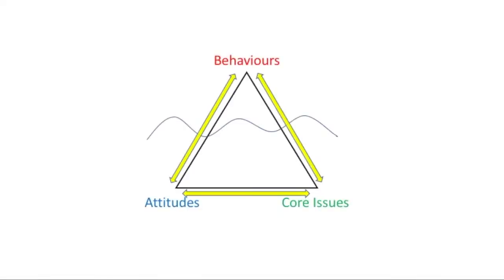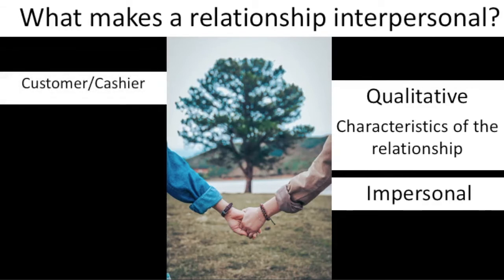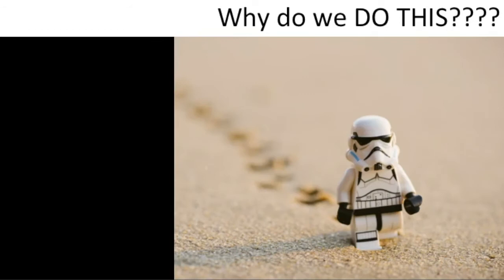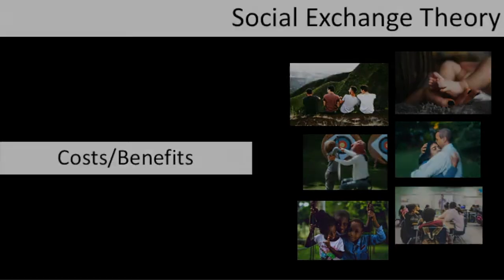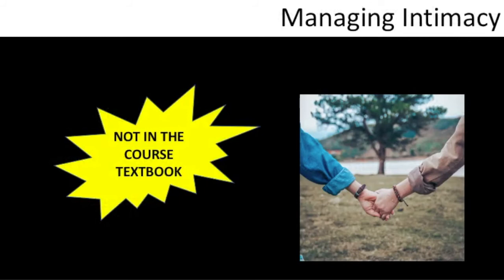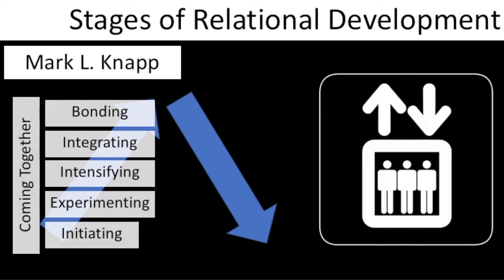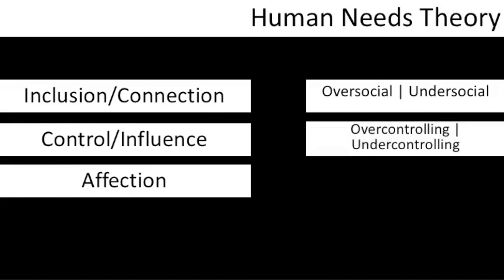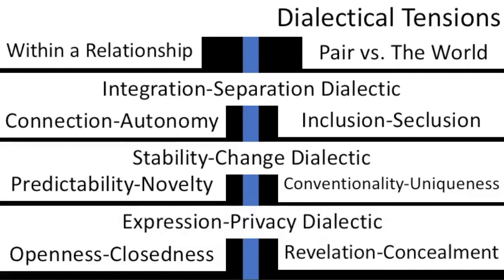Week 3: Relationships